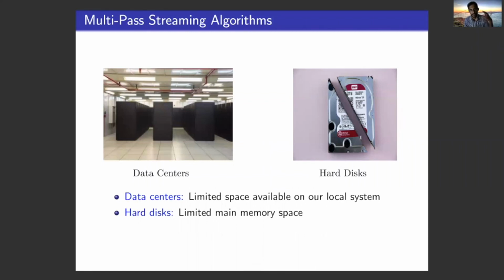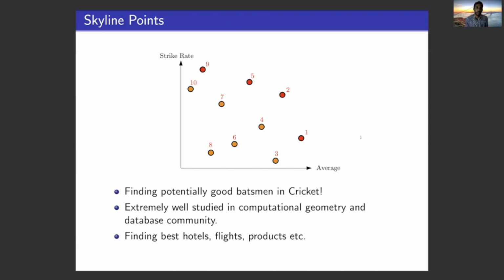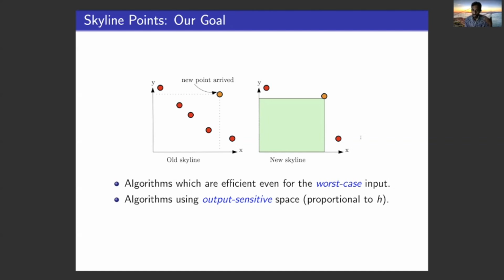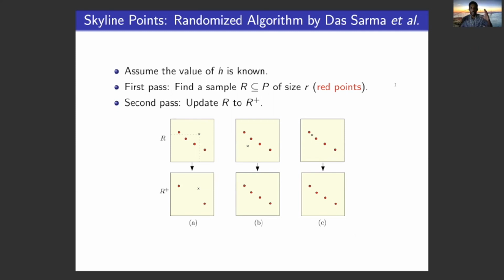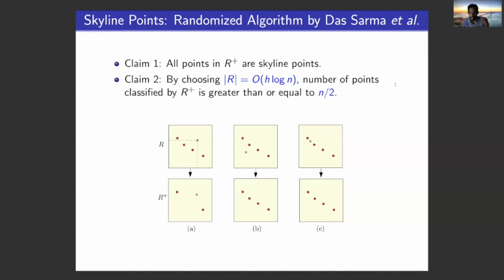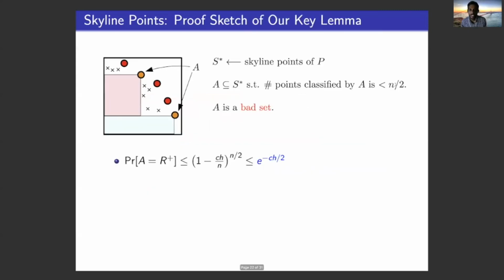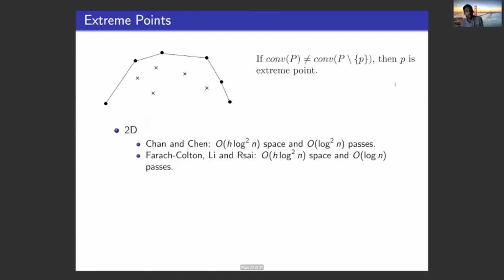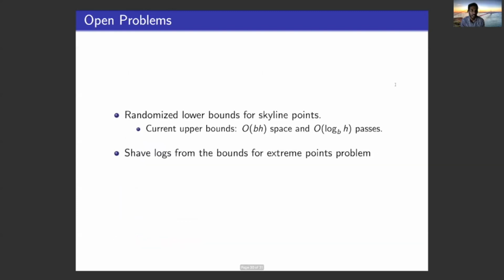STACS 2021 | Simple Multi-Pass Streaming Algorithms for Skyline Points and Extreme Points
Simple Multi-Pass Streaming Algorithms for Skyline Points and Extreme Points
Timothy M. Chan and Saladi Rahul

STACS 2021
Saarbrücken, Germany